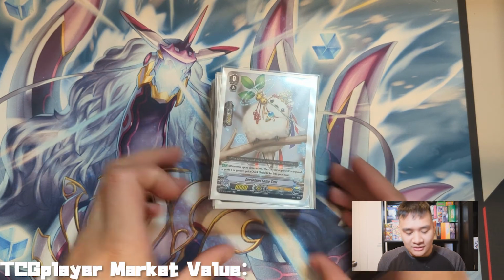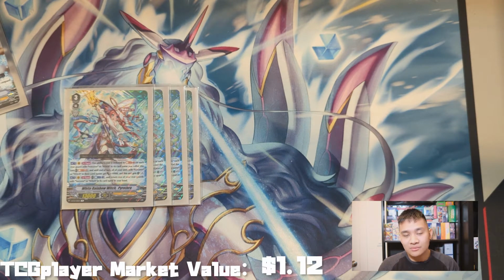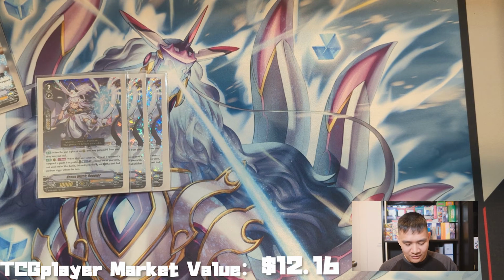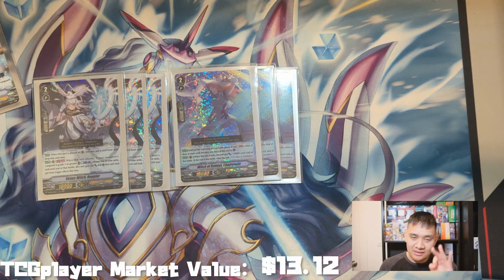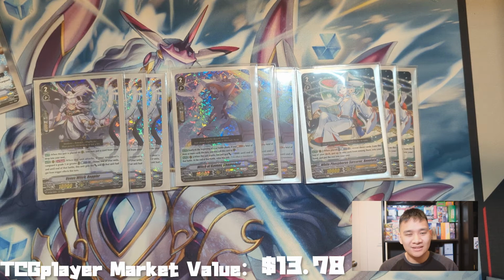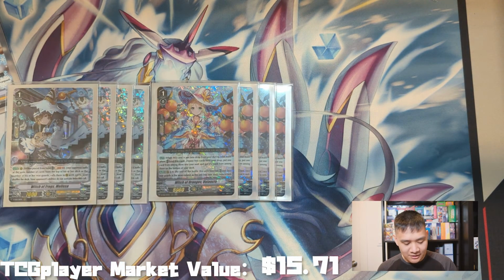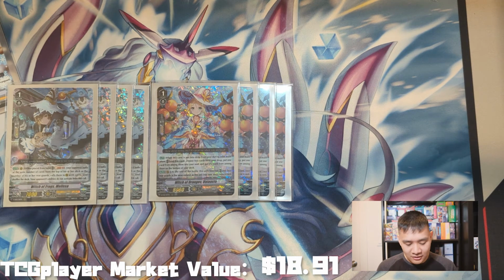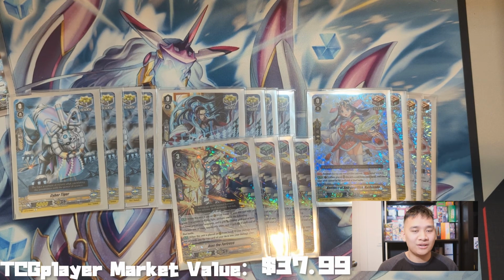White Rainbow Witch, Pyrethra (Genesis) [V-Premium Deck Profile]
Welcome back to the channel everyone! Today, we're looking at a V-Premium  deck that I used during one of my remote fight videos: Genesis Witches! Led my White Rainbow Witch, Pyrethra backed up by some of the Clan Collection support!

To help give everyone a better idea of how much you'll have to put into this deck, I've added the TCGplayer market prices to each of the cards, and estimated total for all the cards in the deck!  Please let me know if you like this little added bit, or if I should remove them for the next profile!

As always, please don't forget to like, subscribe, ring that notification bell to stay updated on the channel's vlogs, Cardfight Vanguard V-Premium and overDress deck profiles, gameplay videos, and other content, and follow me on Twitter for more Casual Content!